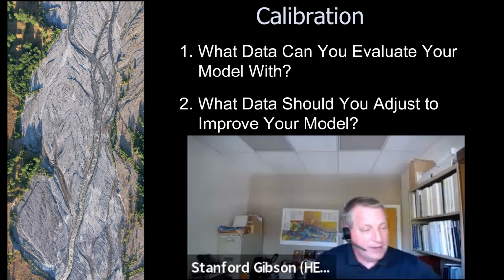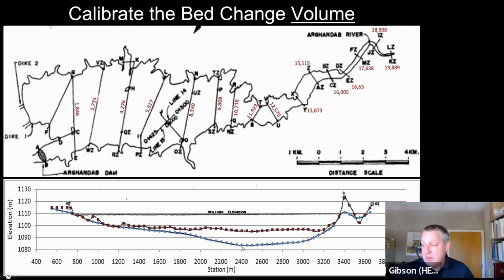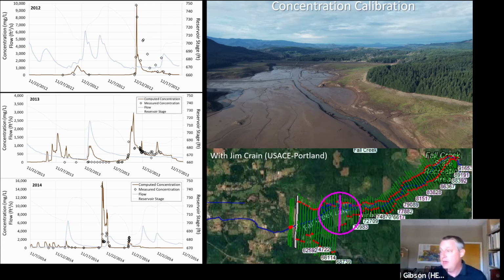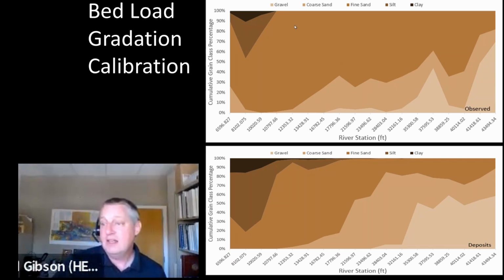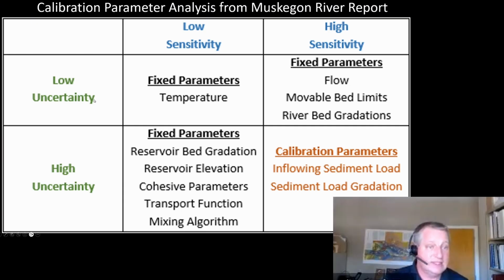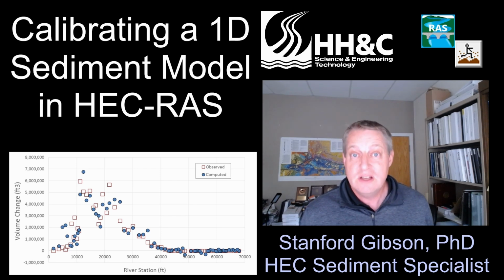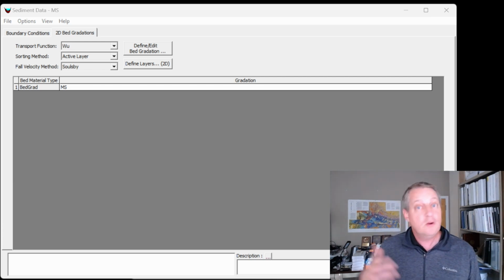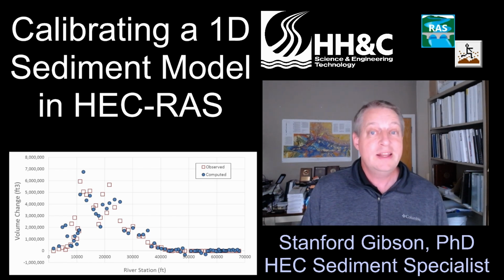Calibrating a 1D Sediment Model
This is the calibration content from an invited lecture for the University of Arizona with an addendum.